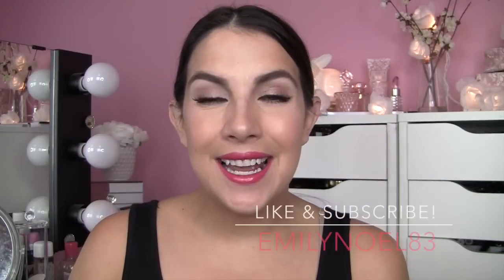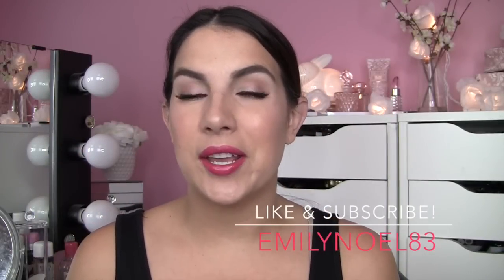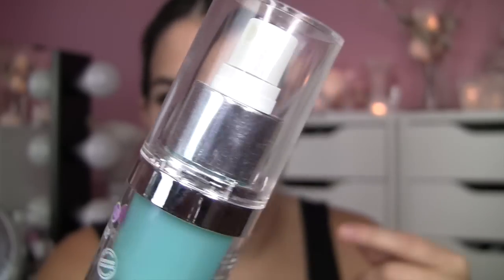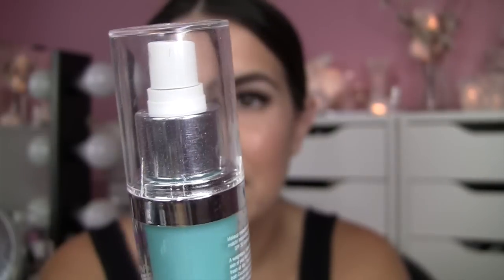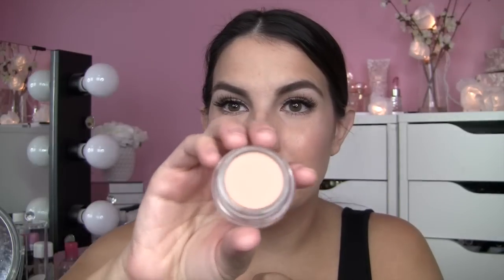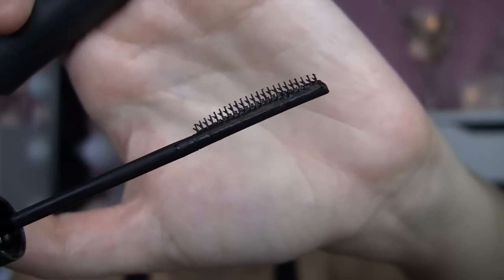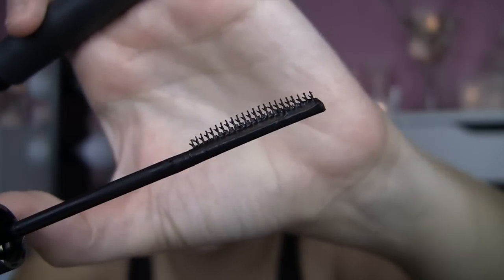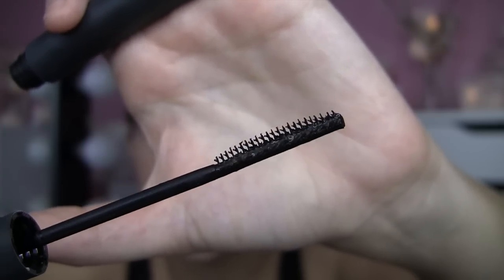5 High End Makeup DUDS